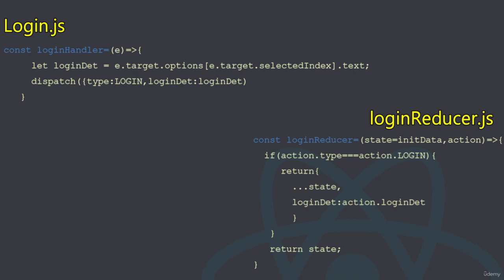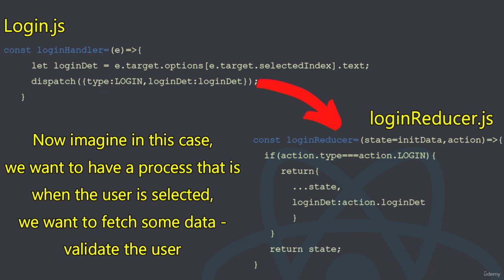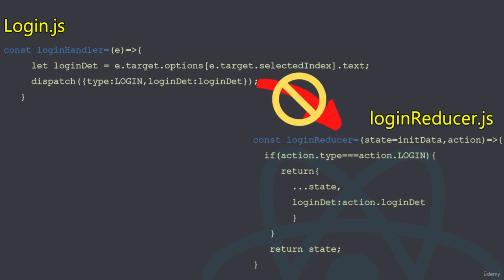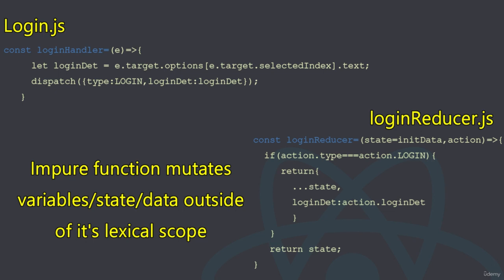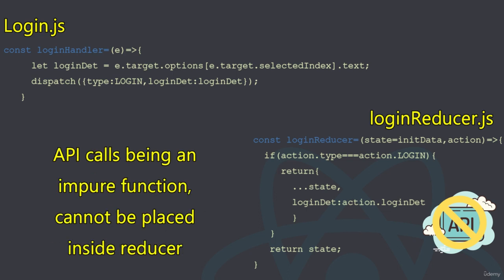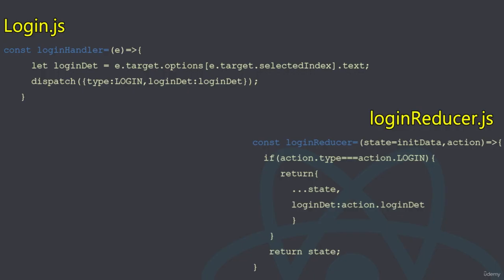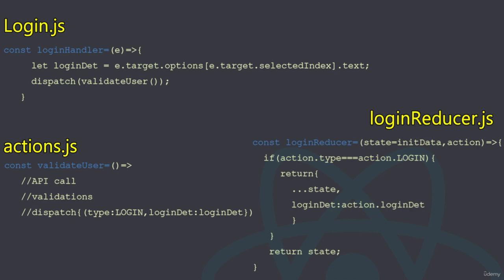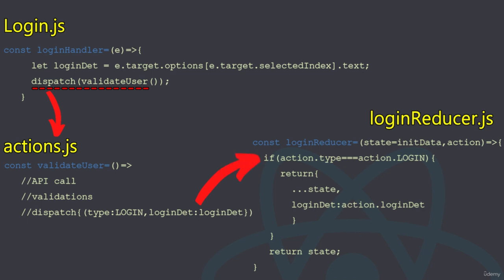1 Why Asynchronous Redux